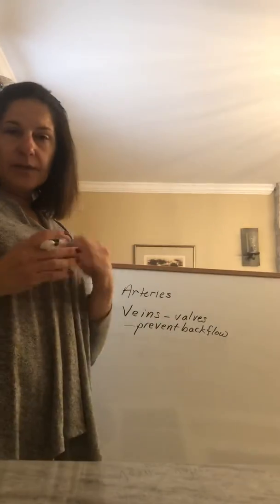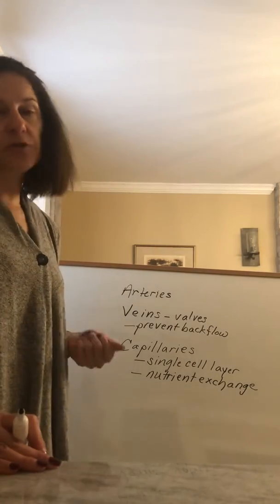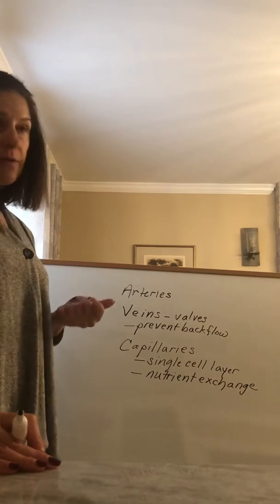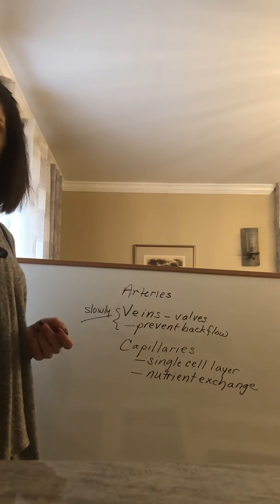25 March 2020